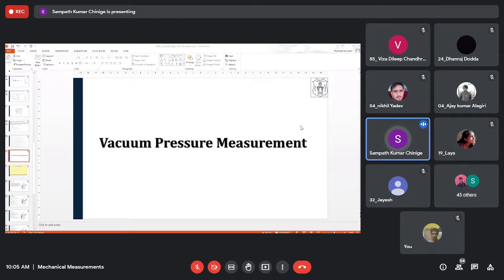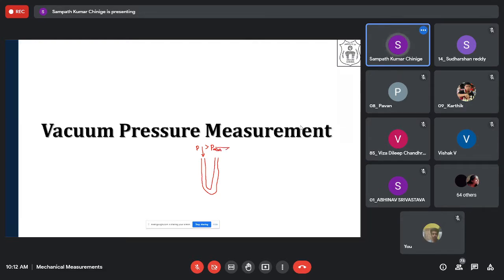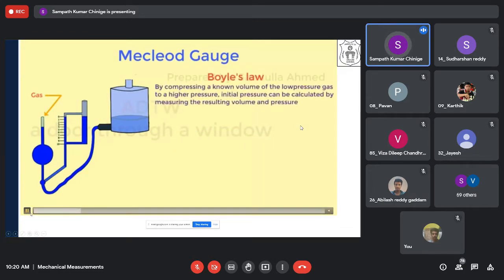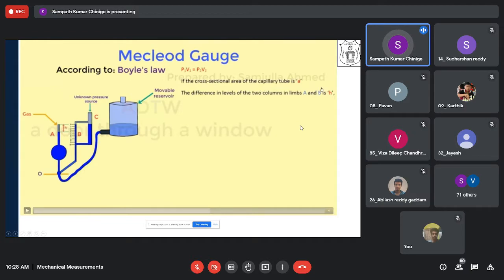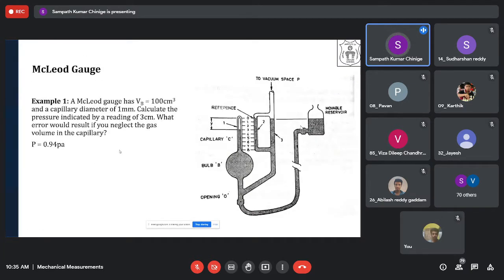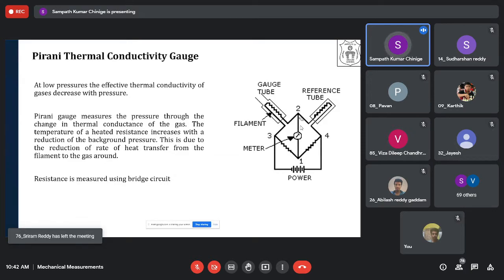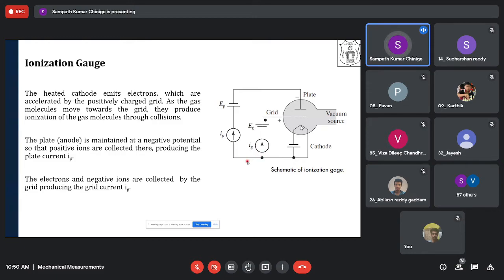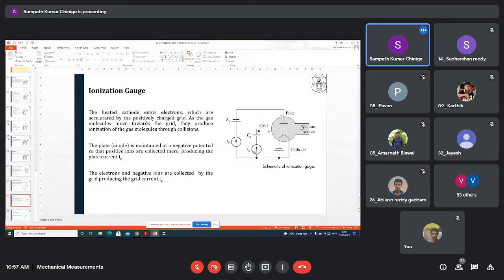MM Class 21st September